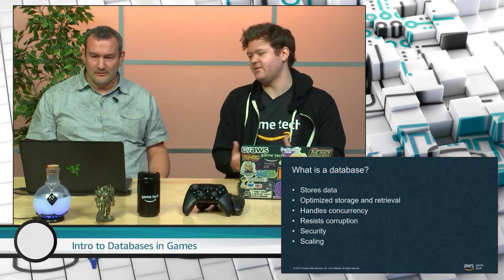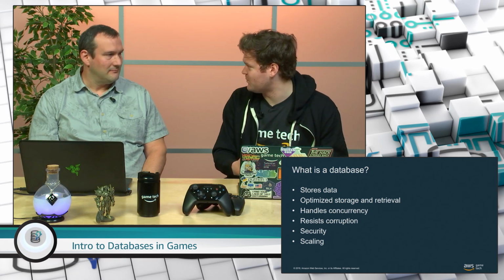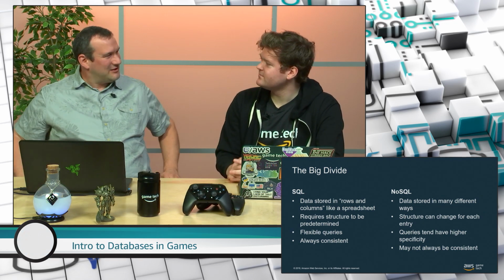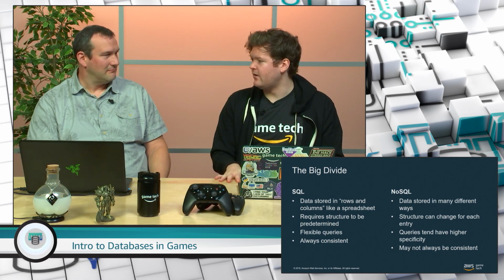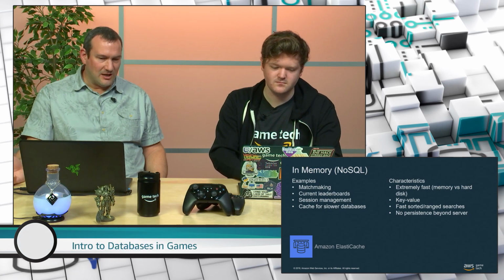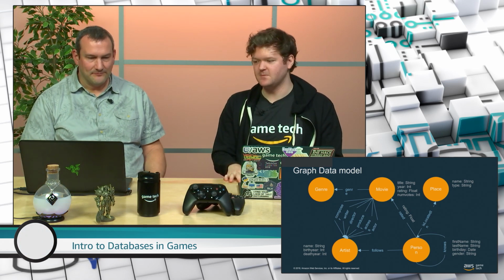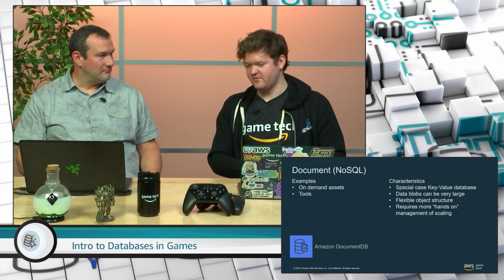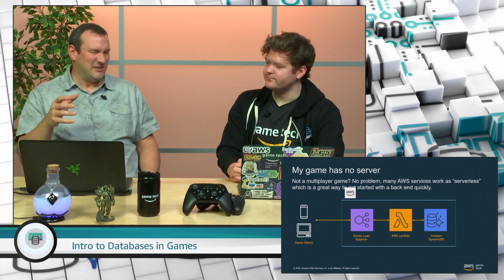AWS Game Tech Database Webinar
Join Sr. SDE Chris Blackwell & Tech Evangelist Nick Walsh to learn about the basics of different types of databases for game development. on November 15th.

Don't miss out on future webinars, news, and Game Tech updates. Join the AWS Game Tech Mailing list